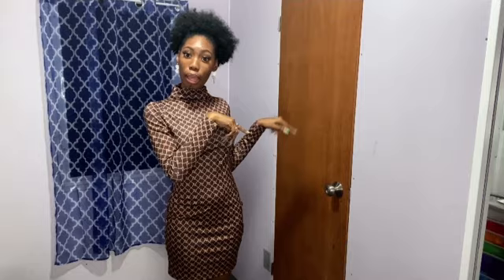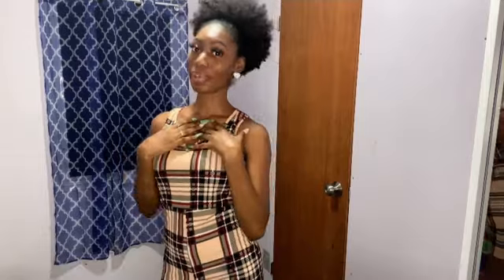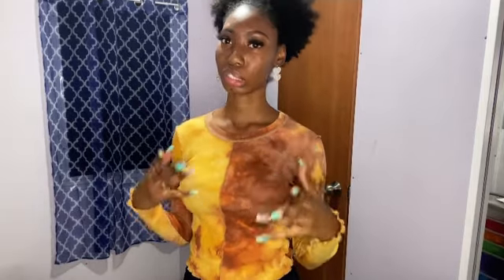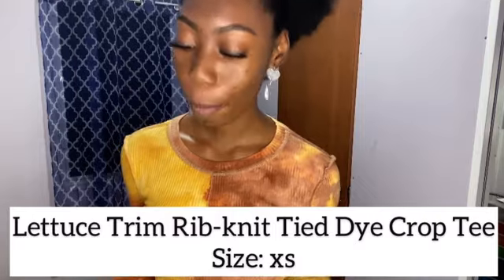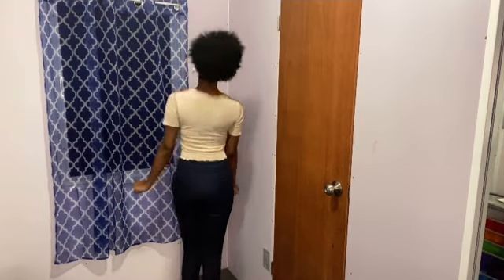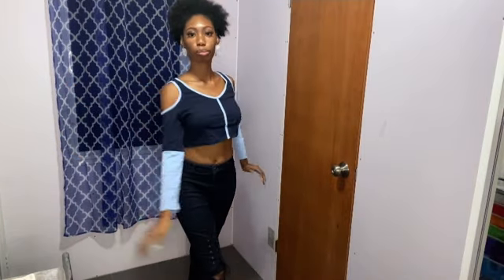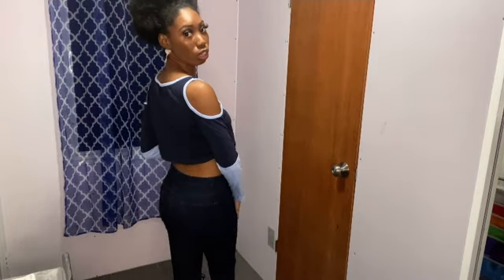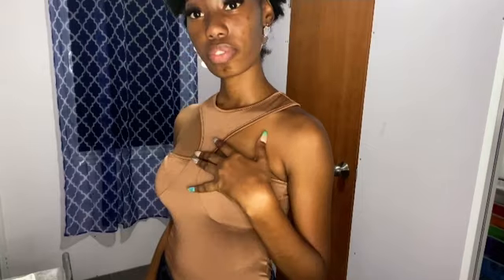HUGE SHEIN HAUL 2021 | Affordable & Trendy!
Who doesn't Love Huge Shein clothing Haul videos in 2021.

OMG YOU ARE READING MY DESCRIPTION! I LOVE YOU!

It is definitely summer time time in the islands ! I just had to update my wardrobe a bit! Each item bought  were $9.00  or less  super Duper affordable and of course TRENDY!   Today's video is not sponsored i purchased the items on my own except for the lime green biker short set ! I  was so excited to do this video! I hope you enjoy it! I had fun creating this!  Thank you guys so much for subbing ! Be sure to turn on your post notifications.

Love,
 Dej 💙

Current # of subs : 158
Goal: 1k

Be sure to turn on your post notifications 🔥